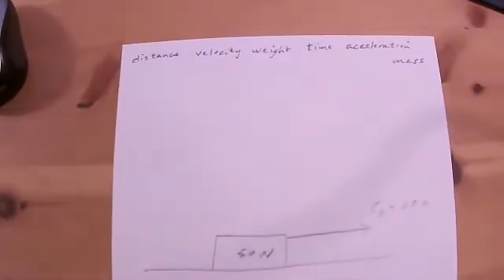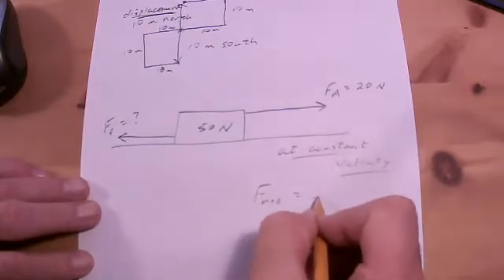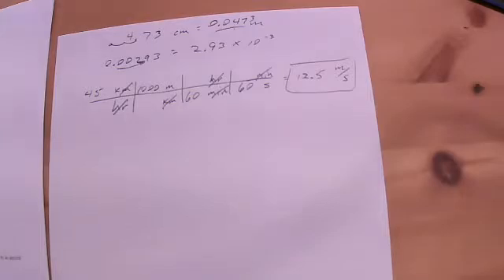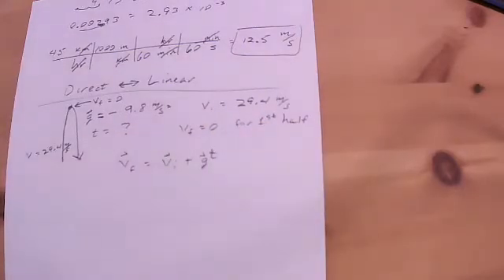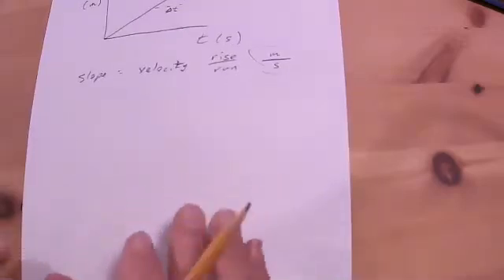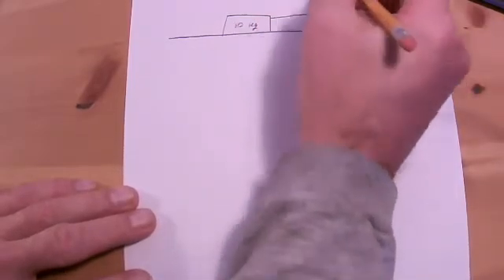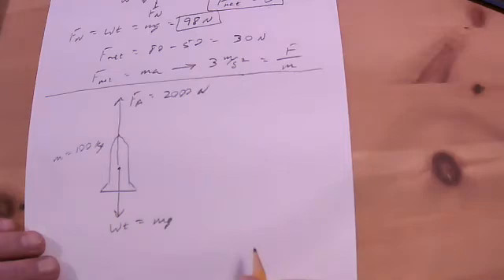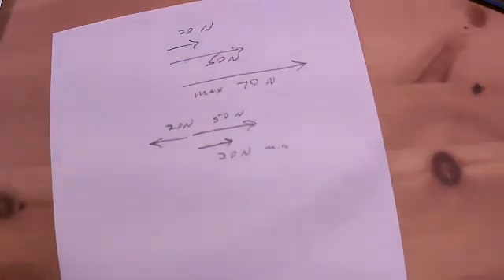Physics Dec 14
My Physics class presentation to my students at Natomas Charter School